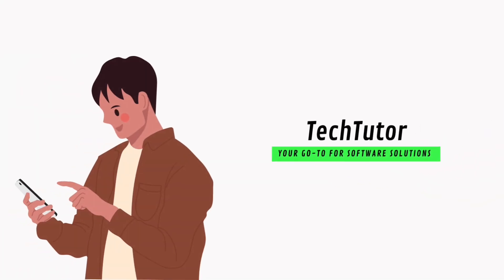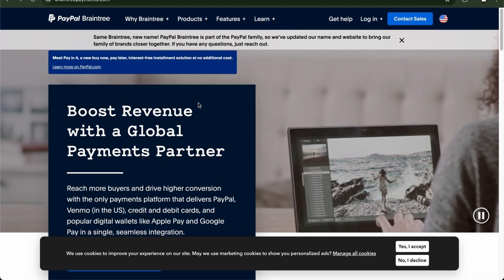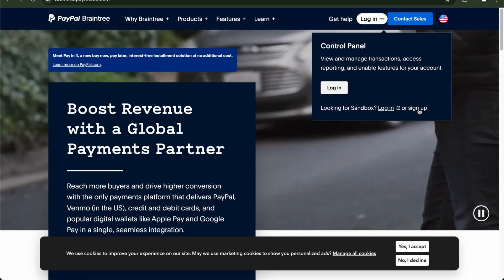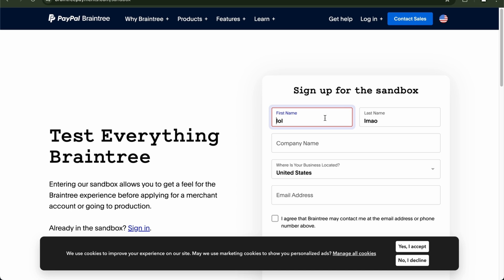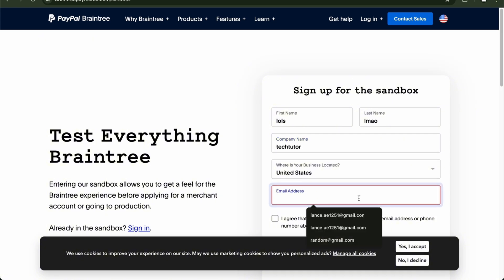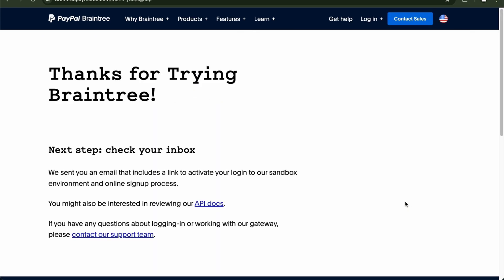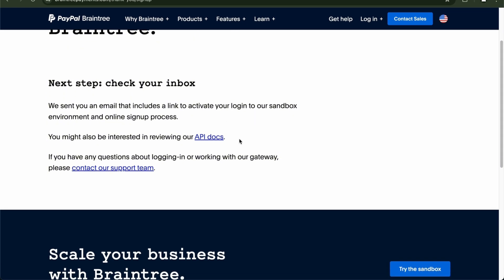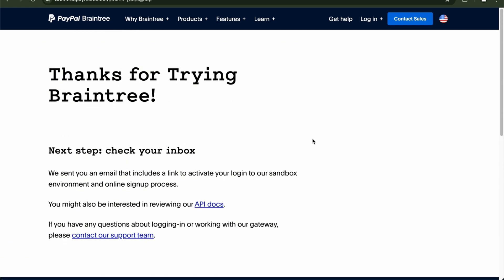How To Create Account On Braintree Payment | Sign Up & Register | Tutorial 2025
👉 In this tutorial, we will show you how to easily create an account on Braintree Payments. Follow along as we guide you through the simple steps to sign up and register your Braintree account for seamless payment processing.